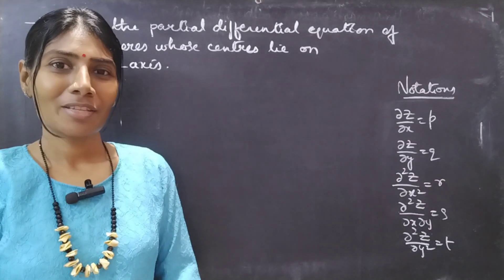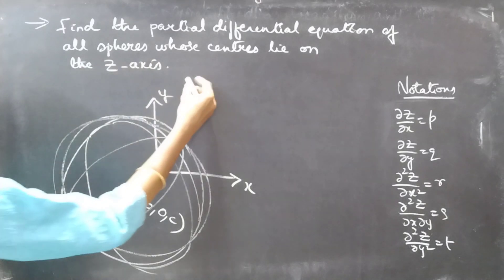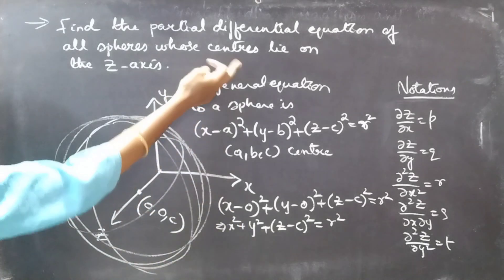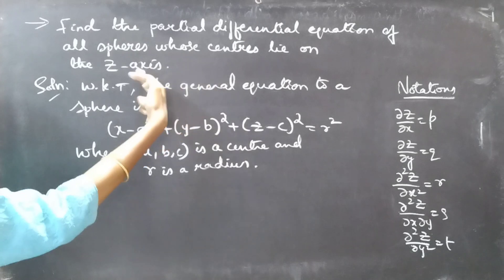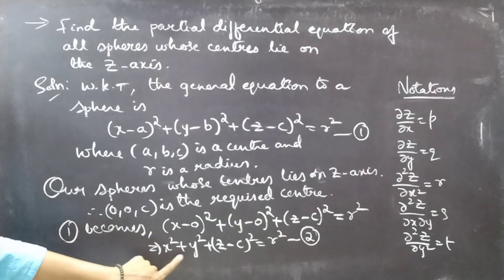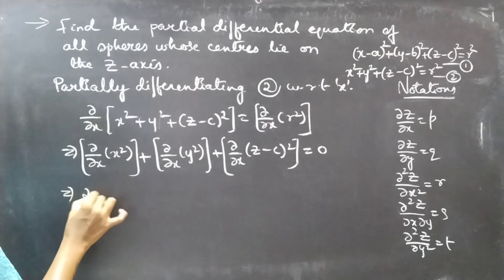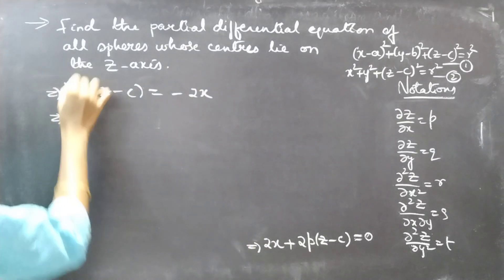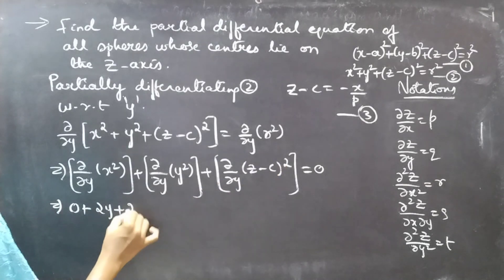find the pde of all spheres whose centres lie on the z-axis. PartialDifferentialEquations L1k,187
Hello, People!

Here is a video of finding a partial differential equation by eliminating the arbitrary constants from the given equation. Please watch the entire video with a little patience.

My heart felt thanks to all the beautiful souls♥ for your great support.

With♥
Chinnaiah Kalpana🌸

Note :

An equation containing one or more partial derivatives of an unknown function of two or more independent variables is called a PARTIAL DIFFERENTIAL EQUATION.